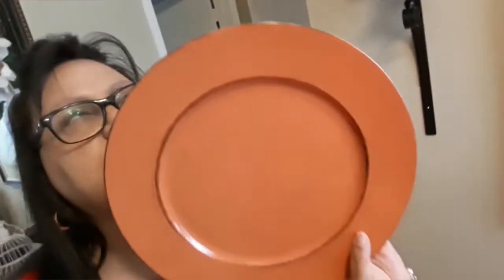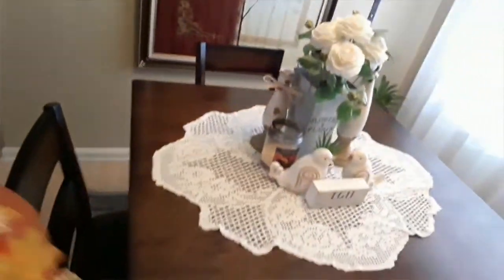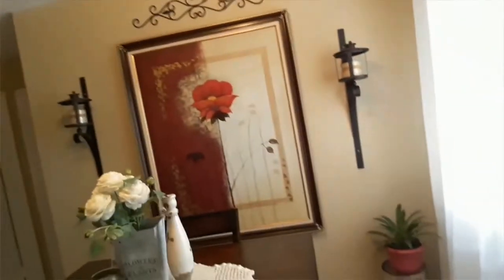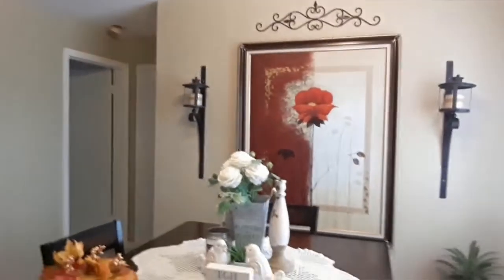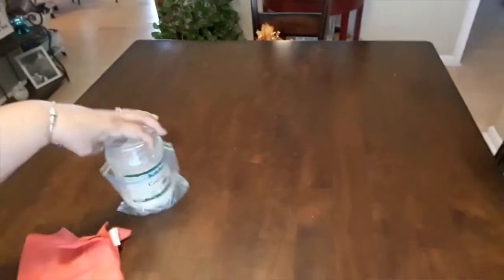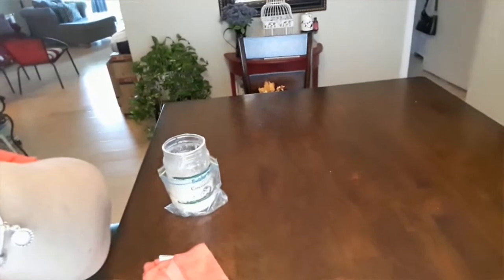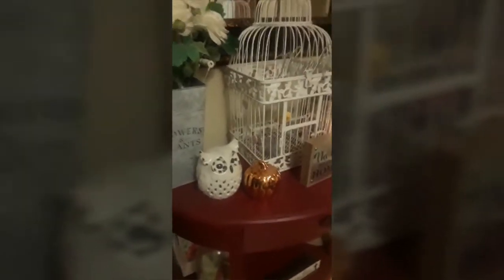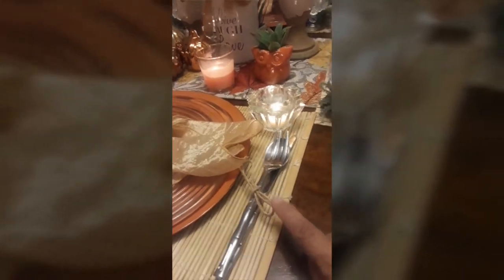TABLE FALL DECORATION 10/09/18